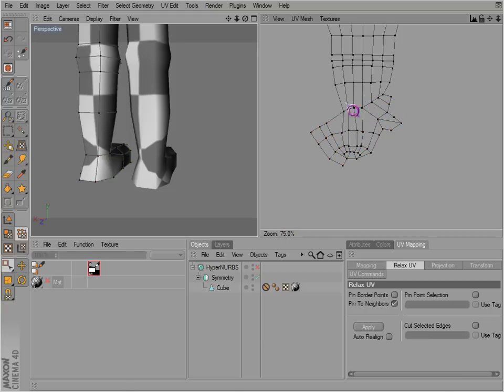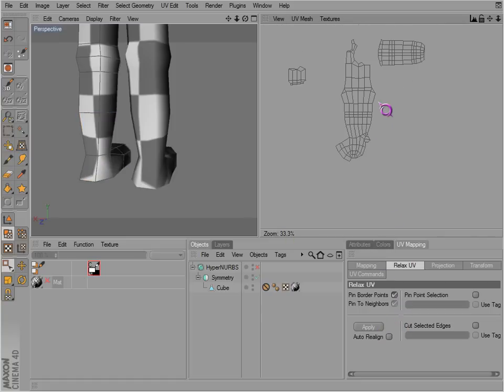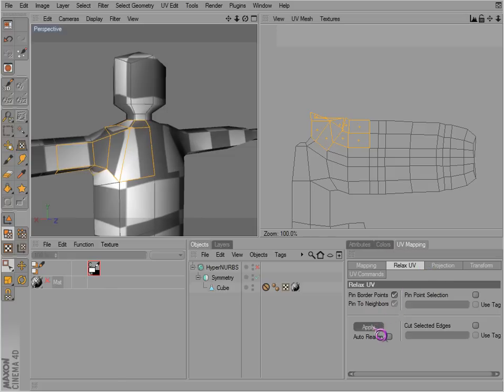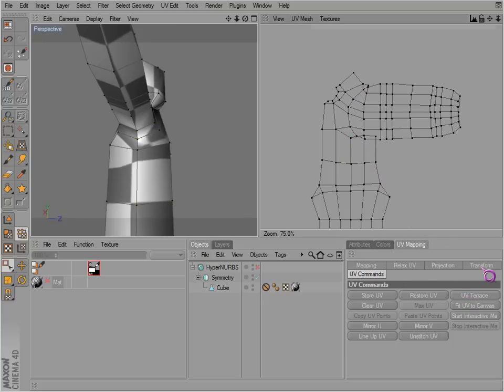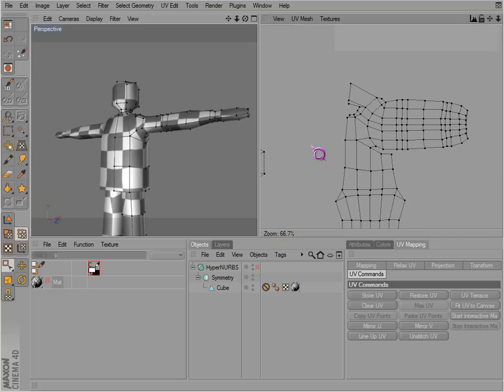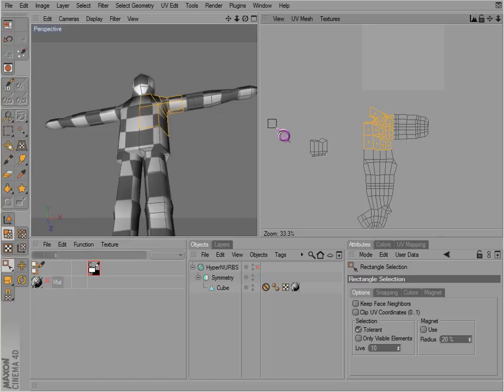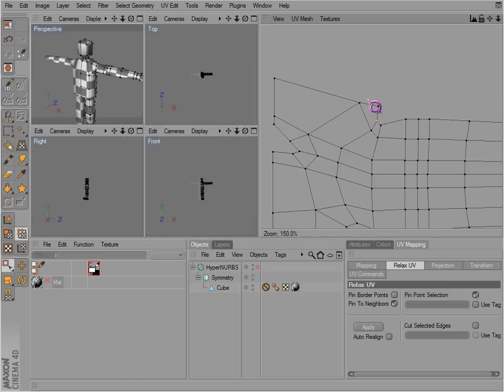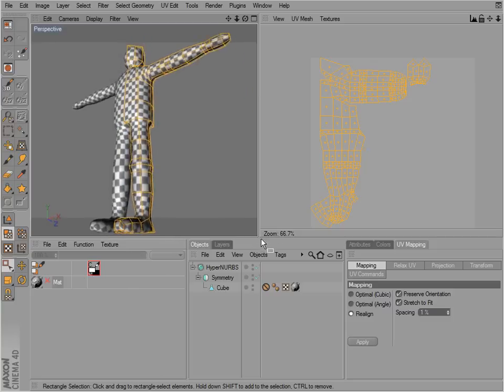Cinema 4D UV Mapping 05 - Line Up UV, Mapping, Realign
An overview tutorial over Line Up UV and Mapping with Realign tools.